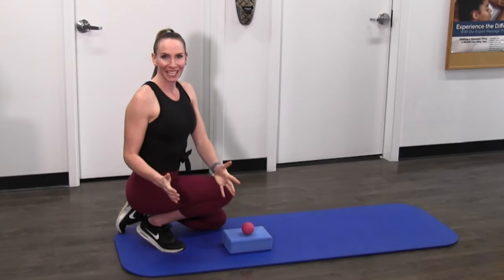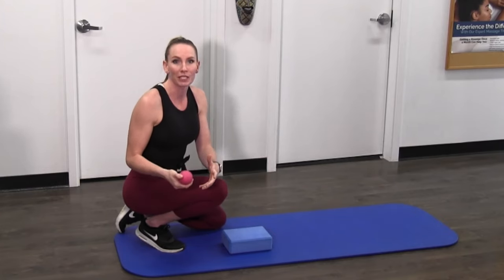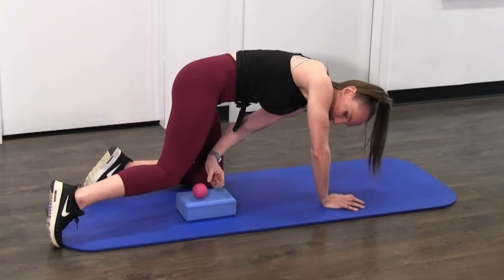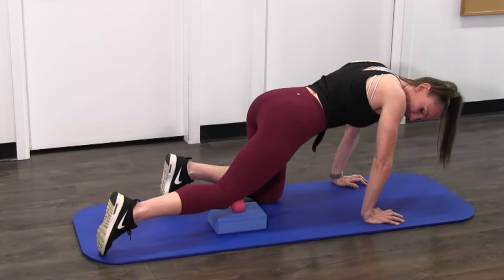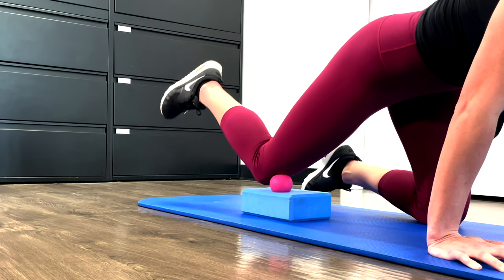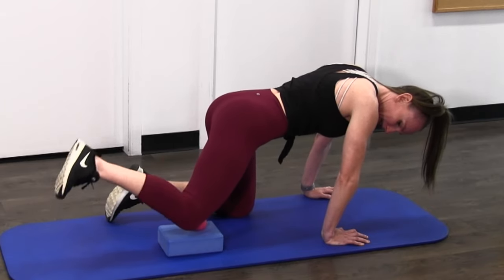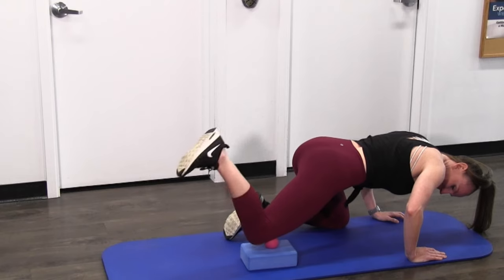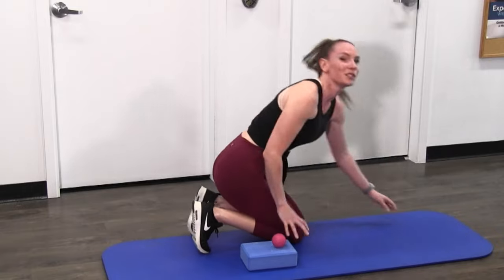Patellar Release - Lacrosse Ball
Patellar Release - Lacrosse Ball - The lacrosse ball release exercise is extremely effective at releasing the Patella (Knee Cap/Capsule). "The primary role of the patella is knee extension. The patella increases the leverage that the quadriceps tendon can exert on the femur by increasing the angle at which it acts".

EQUIPMENT
Lacrosse balls are available at Amazon
Yoga Mats are available at Amazon
Yoga Blocks at Amazon

00:00 Introduction
00:30 Procedure
02:05 Knee Rehab Playlist